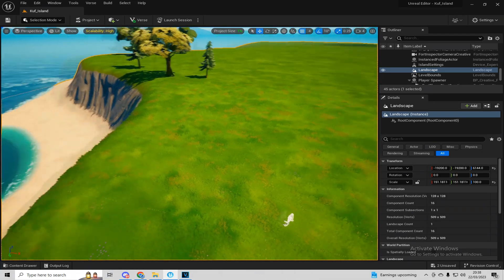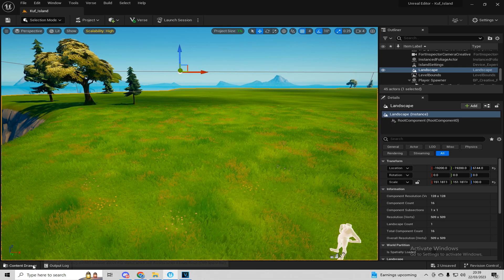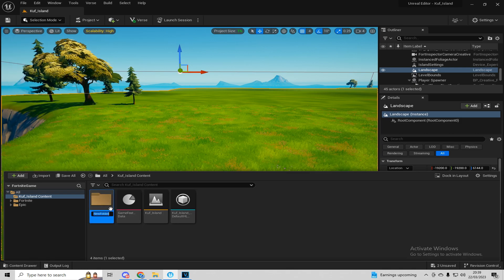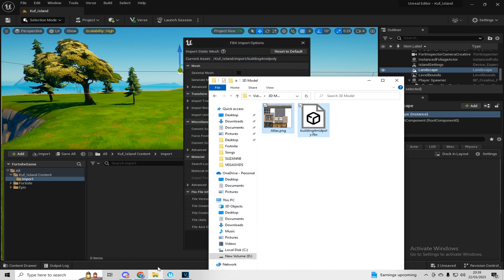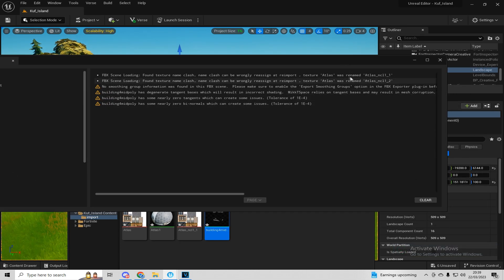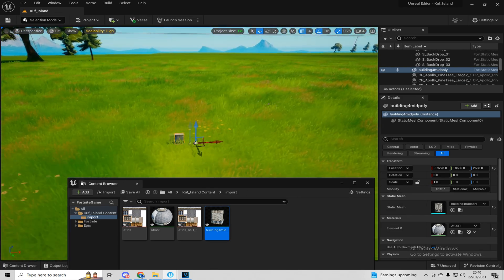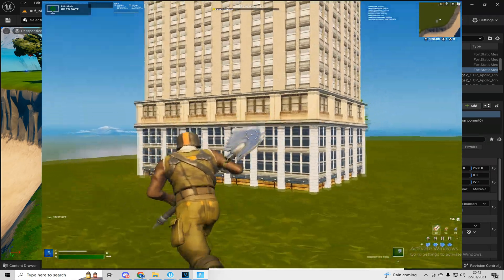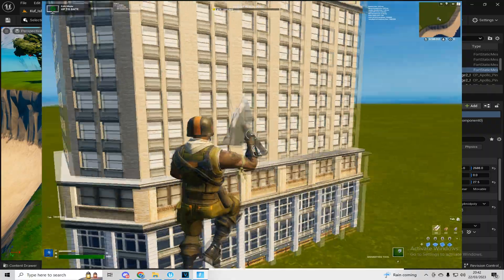Import Custom assets In Fortnite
Information for this video:
Accepted File Types:
FBX file format
OBJ
gITF
GLB
Textures:
JPG
PNG
JPEG
BMP
DDS
EXR
HDR
PCX
PSD
TGA
TIF
TIFF

Advanced Info:
Are you looking to create unique player experiences in Fortnite beyond what's available in Creative assets? Then you'll want to import your own custom assets into Unreal Editor for Fortnite (UEFN). Here's how:

First, get familiar with the folders in the Content Browser before importing assets. The two main folders include "All" and "Project Content". When you import or create new assets, create new folders in your Project Content folder for each asset type to keep your assets organized.

There are three ways to import an asset: drag and drop, right-click, or through the Content Browser menu. Use the UEFN importing settings during the import process to automatically import materials at the same time as your meshes, otherwise you will have to import your materials separately.

When importing a mesh, make sure the values in the import options are configured as shown, including combining meshes, importing mesh LODs, and creating new materials. You can also generate basic collision by checking the "Generate Missing Collision" box.

Once imported, your custom asset will appear in the Content Browser alongside any imported materials or textures. Note that UEFN supports a variety of file types for different types of assets, including 3D models, textures, and audio.

With your custom assets imported, you can create experiences in Fortnite that go beyond what's possible with Creative assets alone. For more information on setting up collision or applying materials, refer to the documentation.

So, start importing your own custom assets today and create truly unique player experiences in Fortnite.